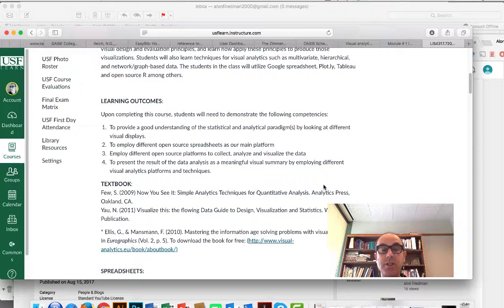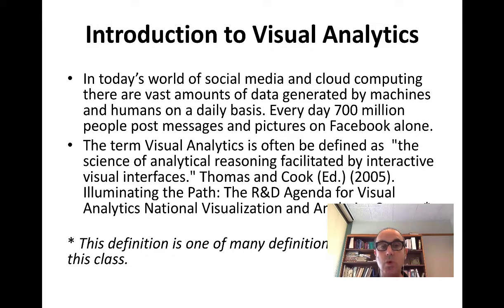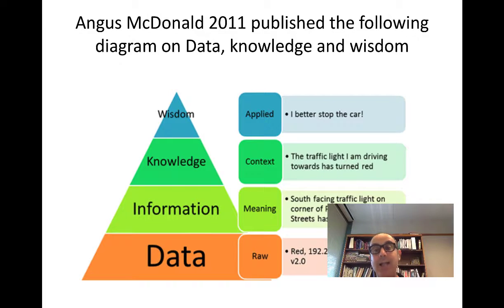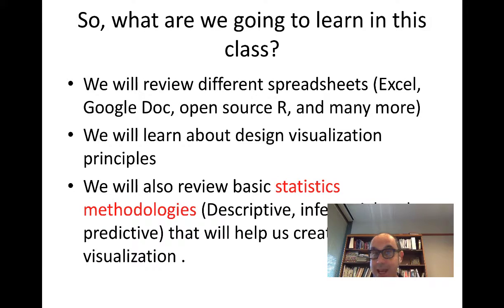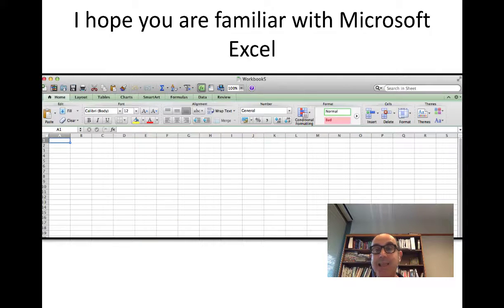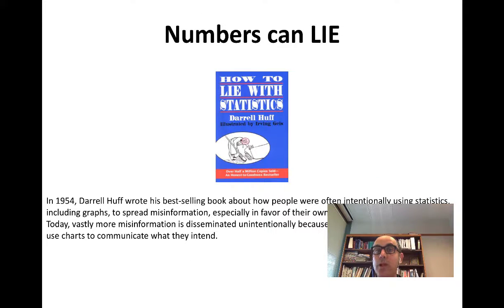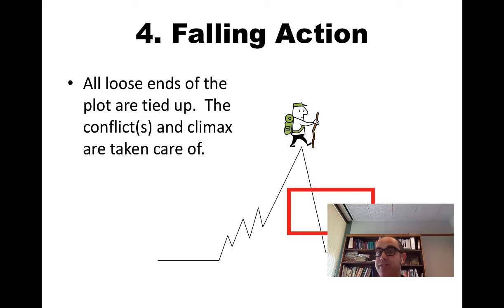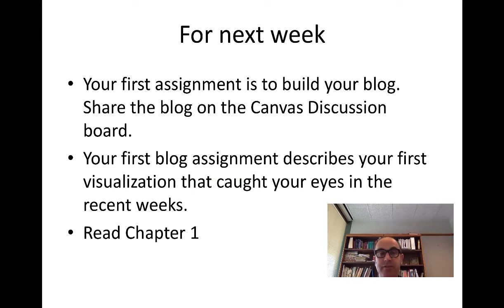Module # 1 Visual Analytics